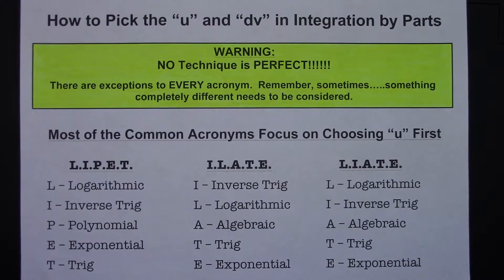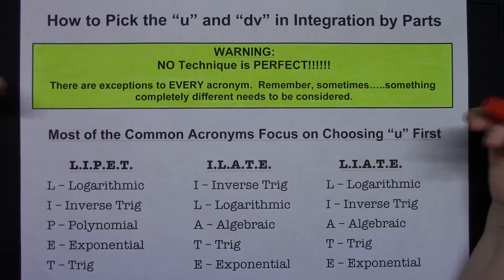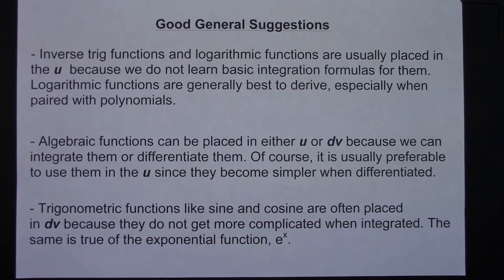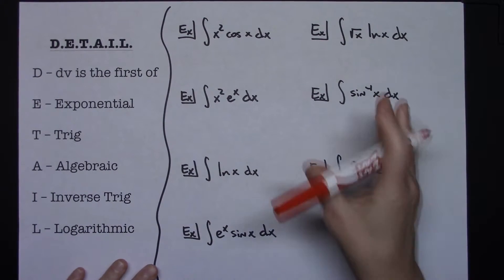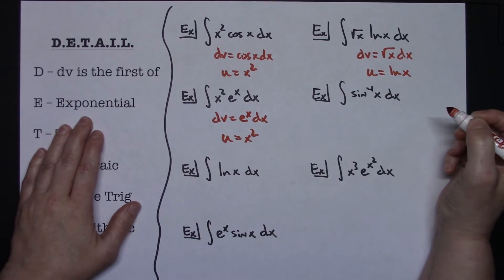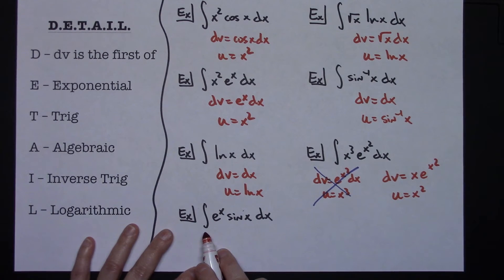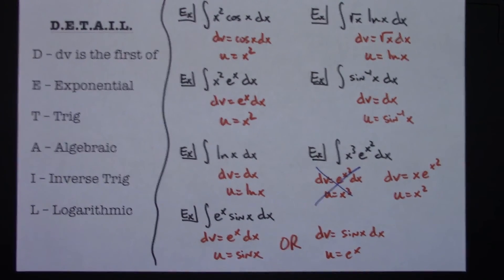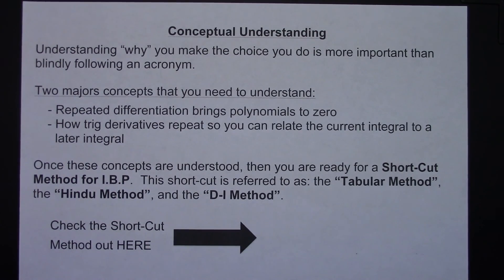How to Pick u and dv When Doing Integration by Parts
This video goes through a variety of methods for picking u and dv when doing Integration by Parts.  Methods include: LIPET, LIATE, ILATE, and DETAIL.